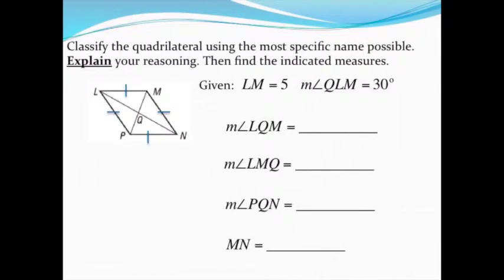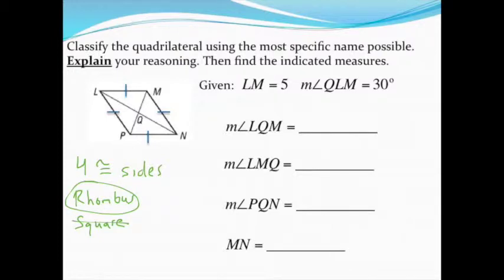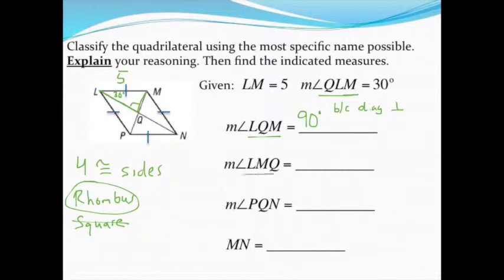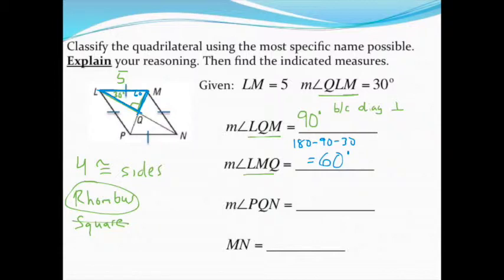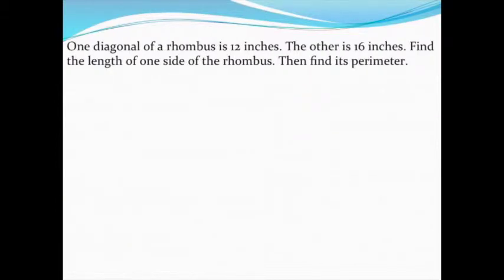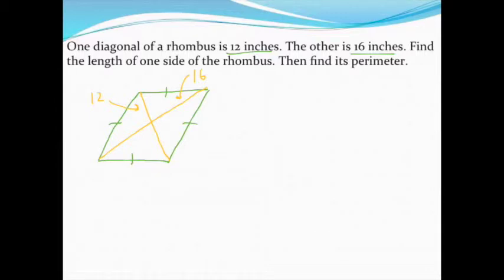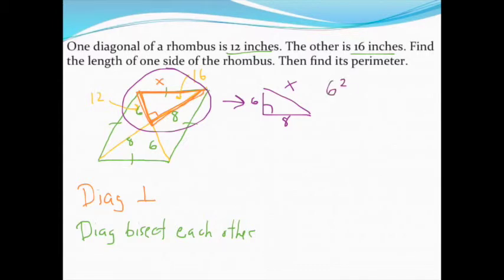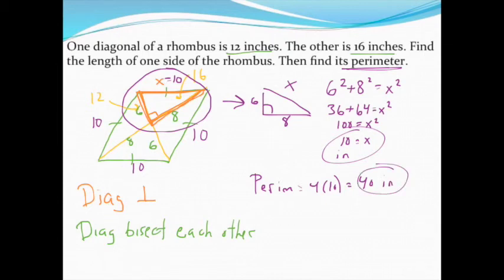Using properties of rhombuses to solve problems